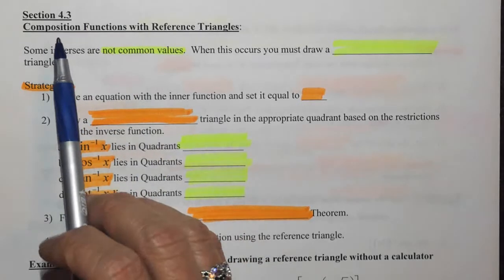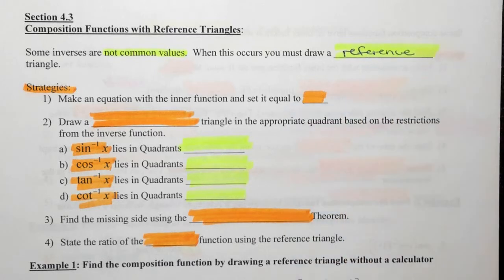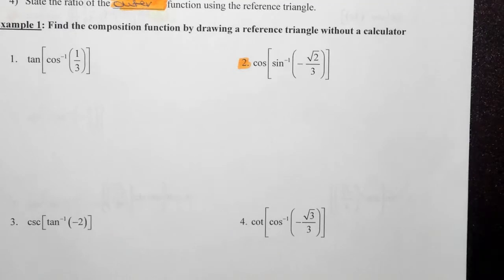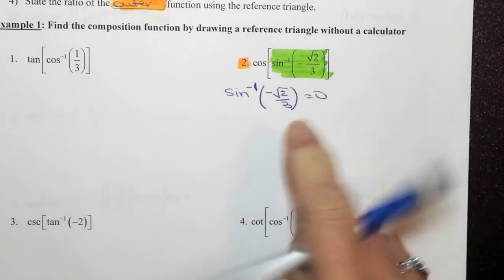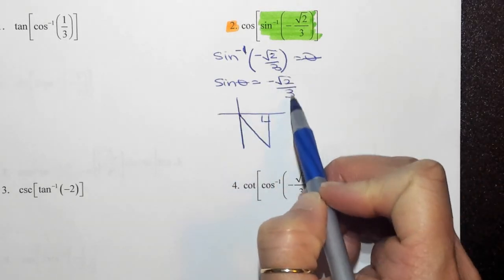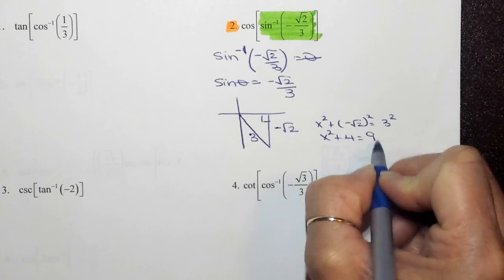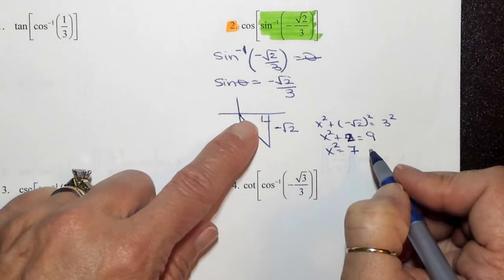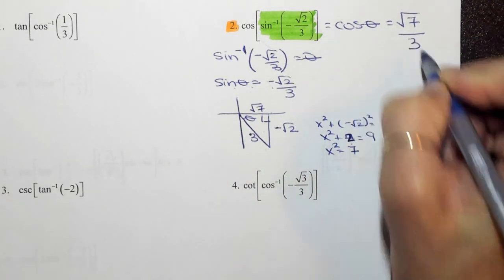PCH U4 4 3 p 11